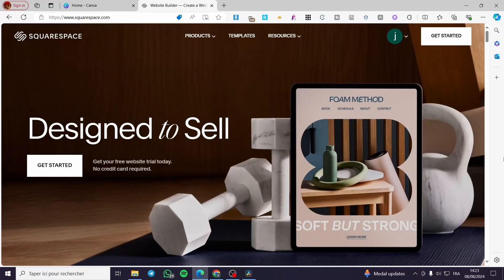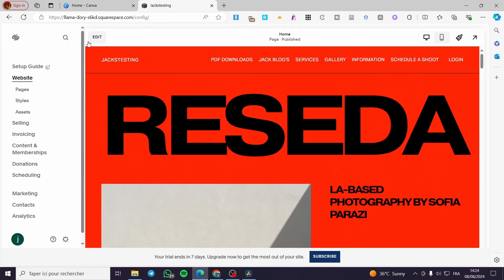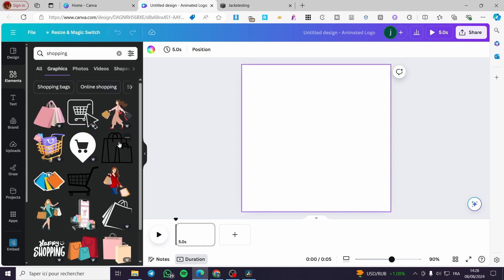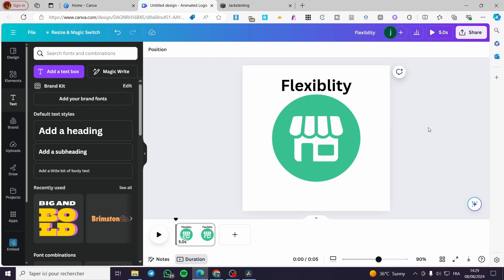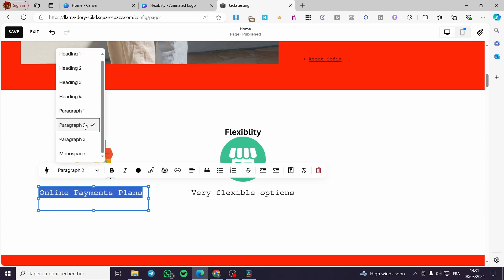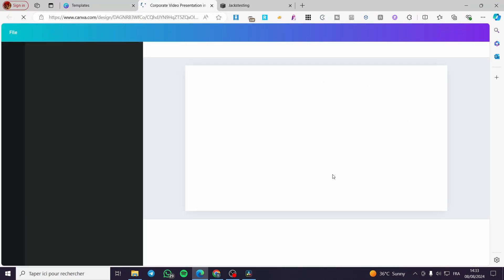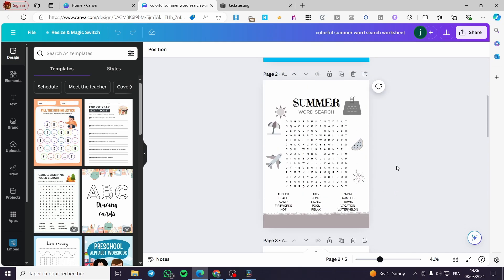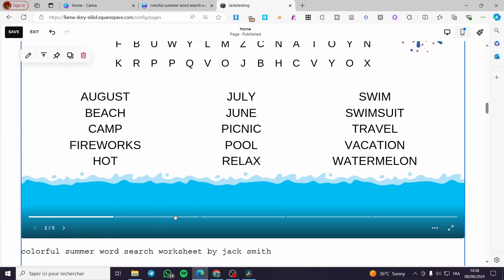Canva Squarespace Tutorial | How to Use Canva for Squarespace Website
Canva Squarespace Tutorial
If you are looking for a video about How to Use Canva for Squarespace Website, here it is!